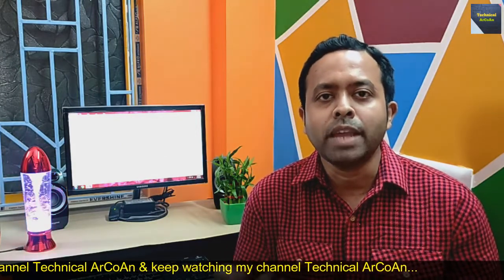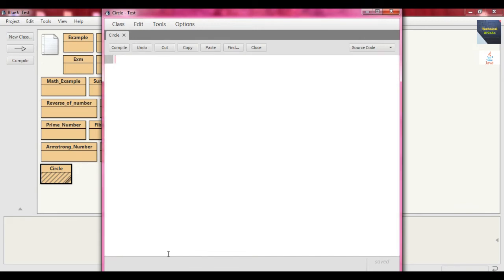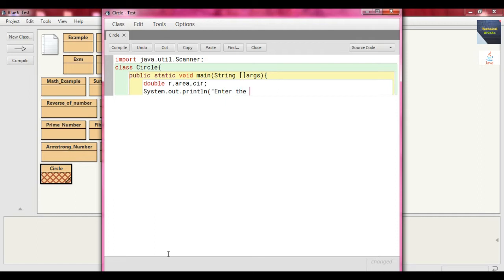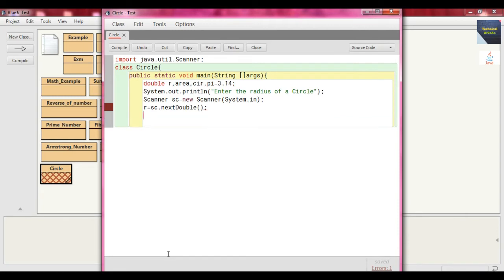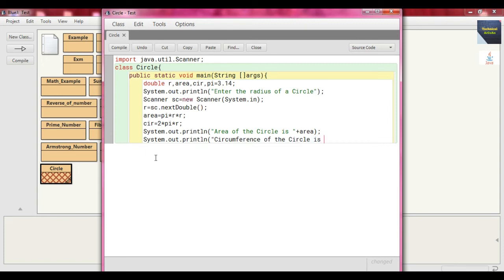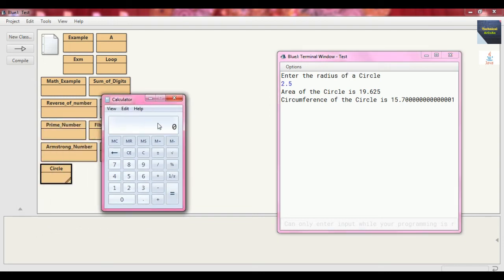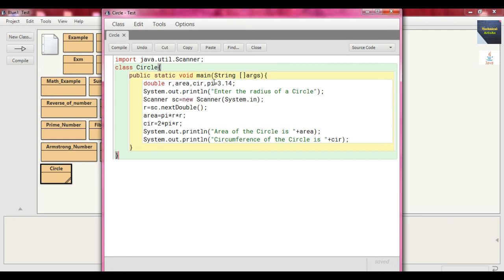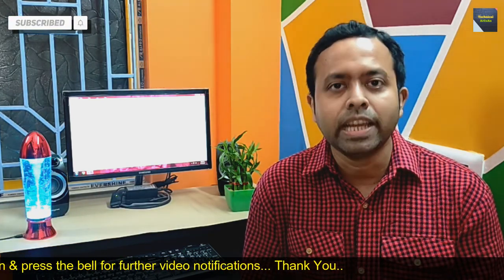Area & Circumference of a Circle in Java using BlueJ IDE | ICSE IX & X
Area & Circumference of a Circle in Java using BlueJ IDE | BlueJ IDE | ICSE IX & X | Java Programming

areaand circumferenceofacircleinjava

Here I will find out area & circumference of a circle in Java using  BlueJ  IDE. This  tutorial describes to calculate area & circumference of a circle in Java using BlueJ IDE. Also I discuss how to solve area and circumference of a circle in Java using BlueJ. In this video, I explain Java Programming using BlueJ IDE with example.